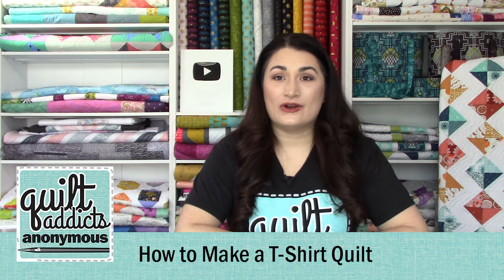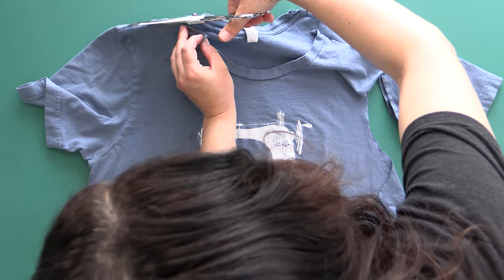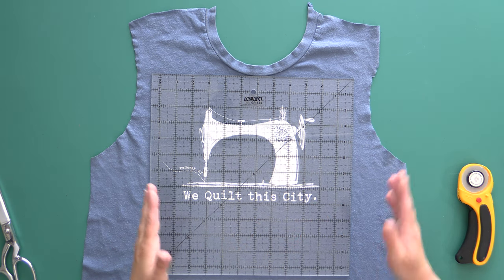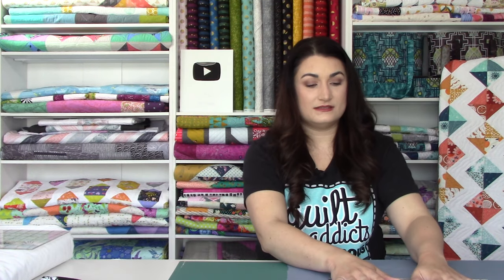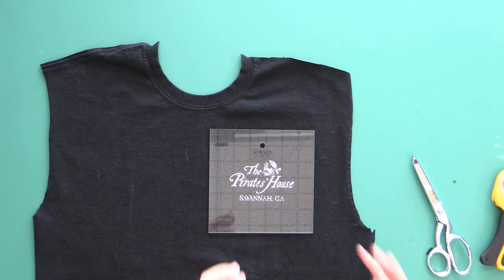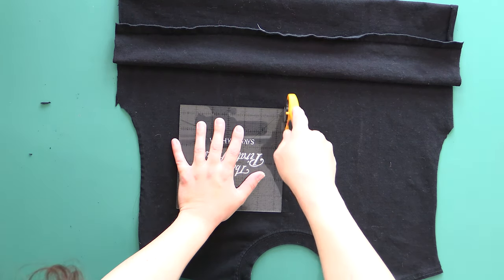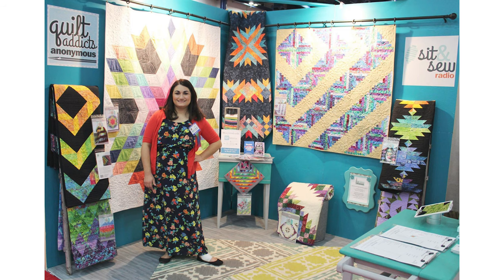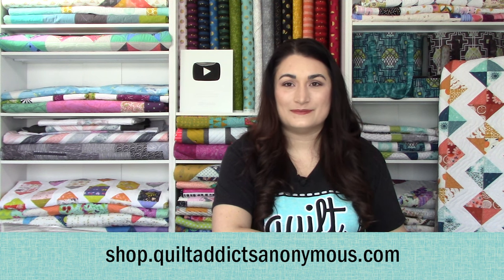Cutting T-Shirts for a T-Shirt Quilt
It's time to actually start working on our T-Shirt Quilts now that we have gathered all the supplies. Today I'm going to go over how to cut the T-Shirts so they look fabulous in your finished quilt.

I show you how to cut the shirts down the sides and shoulder seams to ensure you have plenty of room to cut a 12 1/2-inch square. Then I show you how to place your ruler over the design so it is both centered and level before we cut around the sides.

I demonstrate this on three different shirts, plus we are cutting a 6 1/2-inch pocket square. I start with a super simple one with an uncomplicated design.

Then we move onto busier and and larger designs so you know how to troubleshoot and center your design no matter how crazy the T-Shirt is.

Just a reminder that this is the third of nine videos in the new How to Make a T-Shirt Quilt video tutorial series. If you follow along with us in real time, you will be done in time to gift this at graduation.

And of course there's lots of basic sewing notions you'll want to have, but probably already own if you've been sewing for a bit. Here's the rest of the list.
- Sewing Machine
- Quilt batting
- Walking Foot